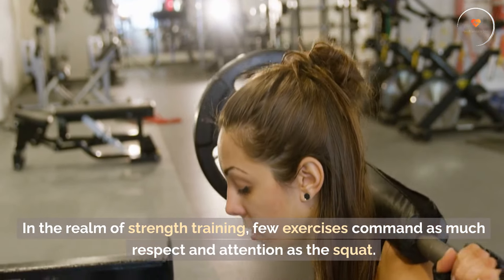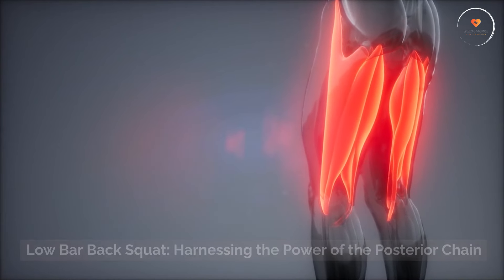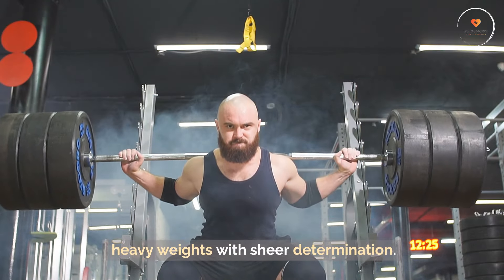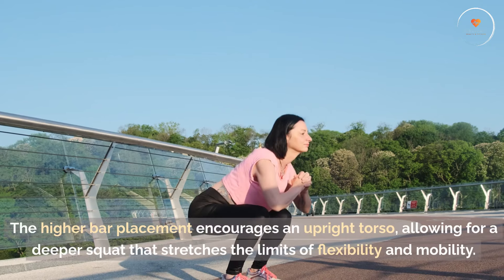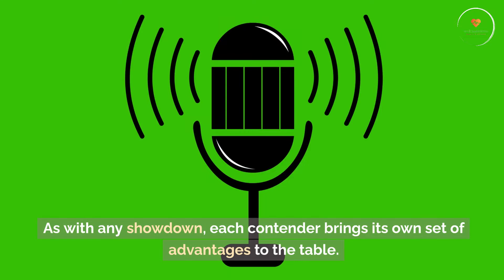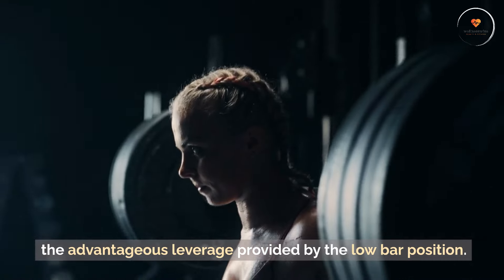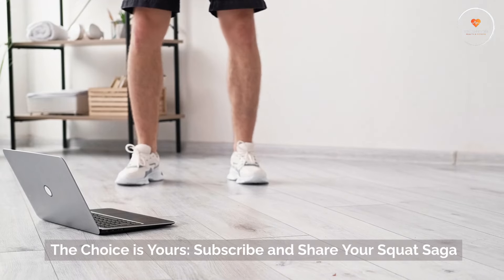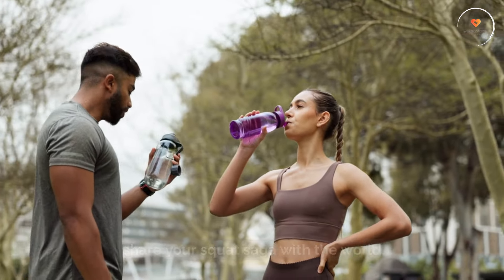Battle of Squats: Low Bar vs. High Bar Back Squat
In this video, we dive deep into the age-old debate of Low Bar vs. High Bar Back Squats. Which is more effective for building strength and muscle mass? Join us as we uncover the differences between the two techniques and the benefits of each. Whether you're a beginner or an experienced lifter, this comparison will help you determine which style is best suited for your fitness goals. Watch now to uncover the Battle of Squats!

What's your take on overrated or underrated fitness advice? Your experiences contribute to the conversation. Let's support each other on the journey to a healthier lifestyle! 💪✨

Let's redefine fitness together! 💪